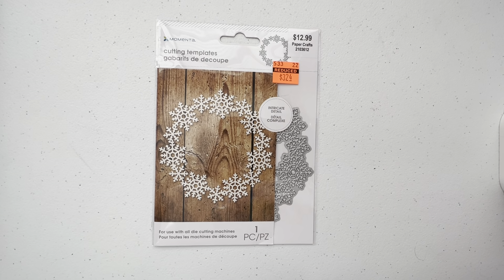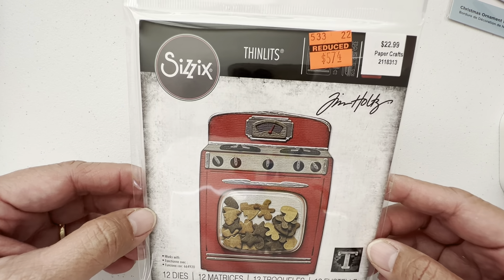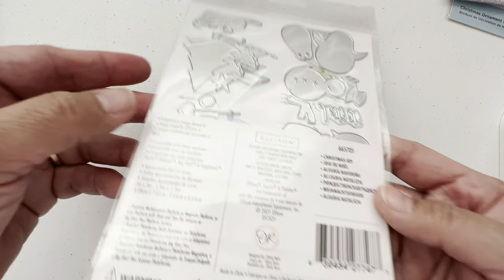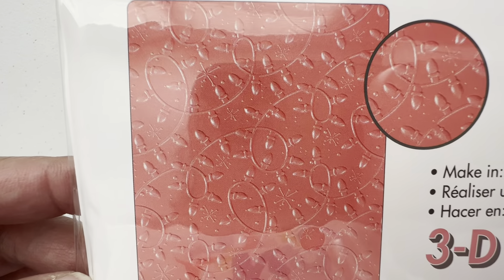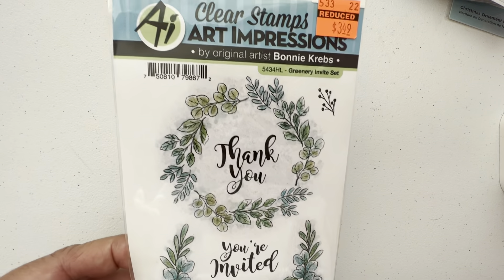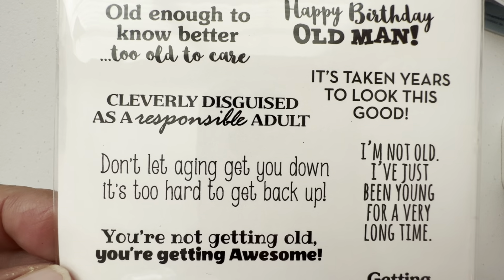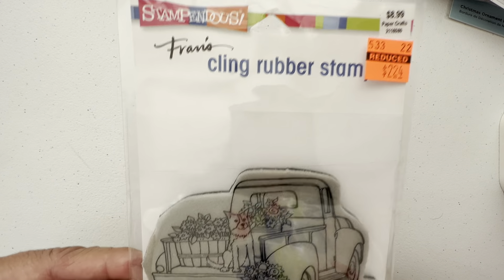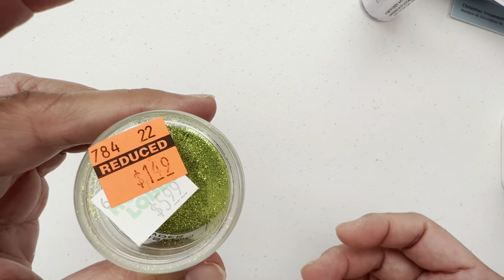Hobby Lobby Clearance Haul February 2022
Hello guys. Sharing my clearance haul from Hobby Lobby.